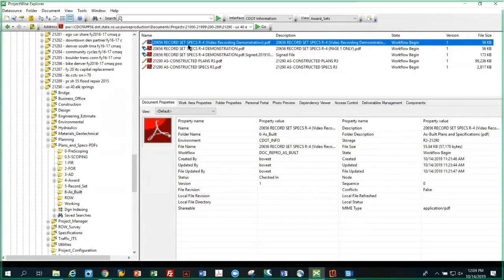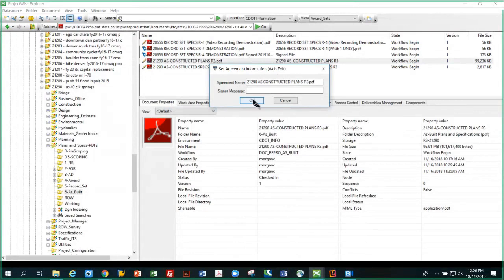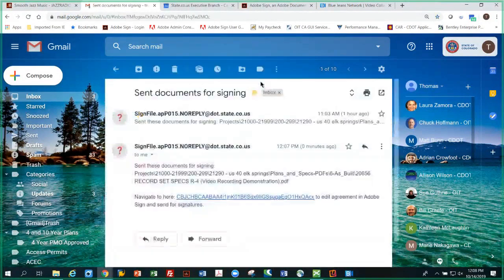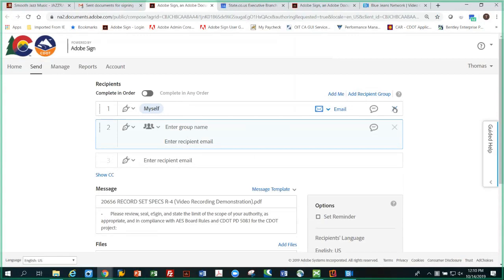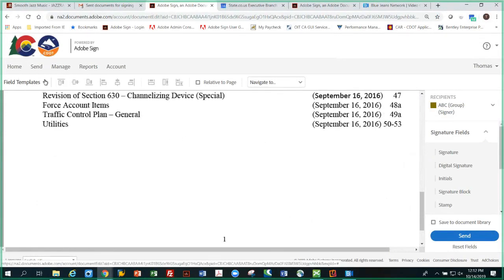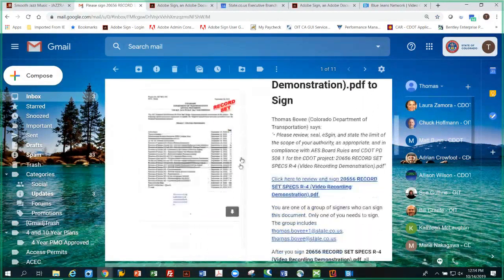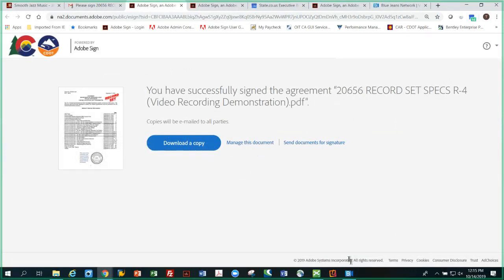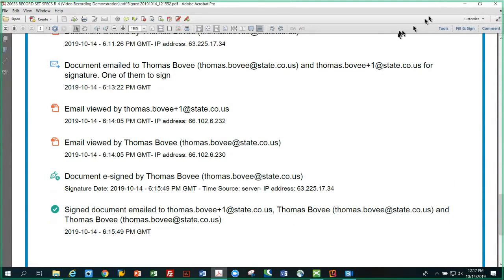6. Using the Adobe Sign/ProjectWise integration for automated filing in ProjectWise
Due to the dramatic increase in productivity associated with electronic documentation, CDOT is moving to electronic project record keeping for all project phases along with the implementation of electronic workflows and signatures for all project records. The videos in this playlist introduce key elements of:
1. CDOT Procedural Directives 21.1 and 508.1.
2. Use of Adobe Sign for secure, automated workflows, eSignatures for general project records and eSealing of Record Sets.
3. Introduction of and basic training in the use of Project Share, an easy to use cloud-based application which provides connections to ProjectWise for document storage without the use of CDOT’s VPN.

Target Audience:
The videos in this playlist are strongly recommended for design and construction EITs, PEIs, PEIIs, CEPMs, Engineering Techs, Consultants, specialty unit personnel, and others who handle or process Project Records as defined in PD 21.1.
•If you are new to Adobe Sign, if you only need to eSign basic documents, or if you need to eSeal project record sets and your project is using the old templates for eSealing every record set page, then you should watch the videos in this playlist, which explains how to eSign basic documents and eSeal each page of a record set.
•If your project is using the new cover page templates, then you should watch the videos in the Adobe Sign Training II playlist, which explains how to eSeal only the cover page(s) of a record set.

Before watching these videos, please note the following:
•You must have a combined professional license seal and signature image in order to use Adobe Sign to electronically seal a record set (discussed in videos 3a & 3b).
•Adobe Sign requires that files must be less than or equal to 50 MB AND less than or equal to 999 pages. Videos 4a & 4b include reducing the file size by printing to PDF, splitting large files into multiple parts, and then reassembling them into a single portfolio file.

1. Introduction to eSignatures and eSealing for Project Records and Record Set Plans (for CDOT and Consultants)
2. Use Adobe Sign with less complex project records: Prepare, send, sign, & track (CDOT/Consultants)
3. Creating a combined professional license seal and signature image (Adobe Acrobat Pro DC)
4. Preparing more complex project records for eSealing (Adobe Acrobat Pro DC)
5. Use Adobe Sign with more complex project records: Prepare, send, sign, & track (CDOT/Consultants)
6. Using the Adobe Sign/ProjectWise integration for automated filing in ProjectWise

External Partners with CDOT Learning Management System (LMS) accounts:
If you would like to receive credit in the LMS for this course, the videos in this playlist are also available in an eLearning under the same title (Adobe Sign Training I CDOT/Consultants).